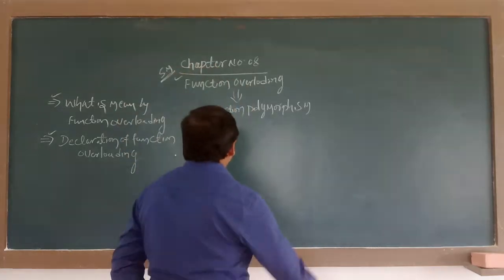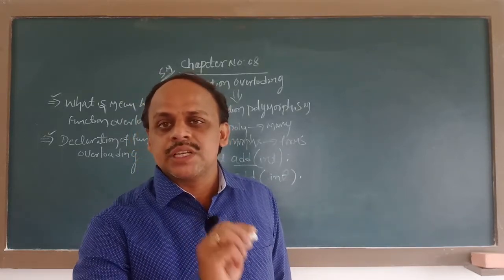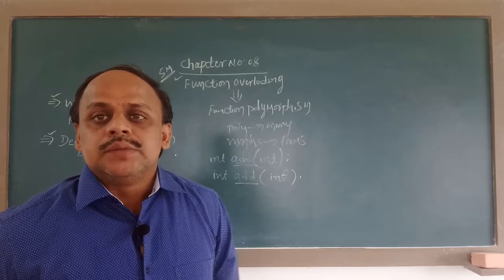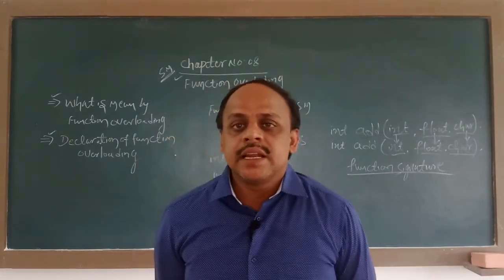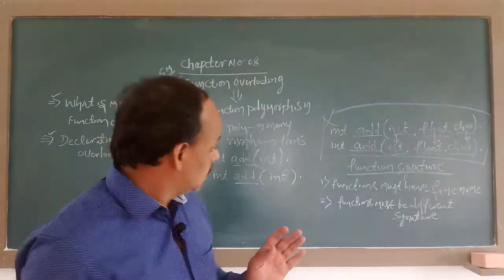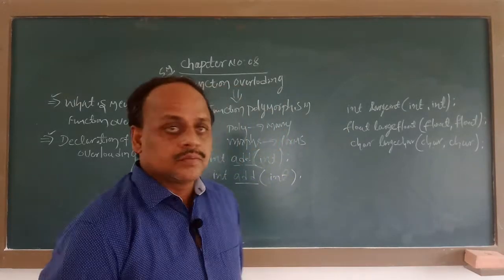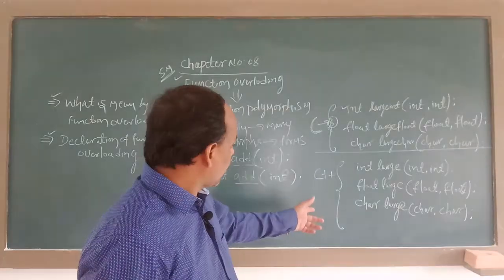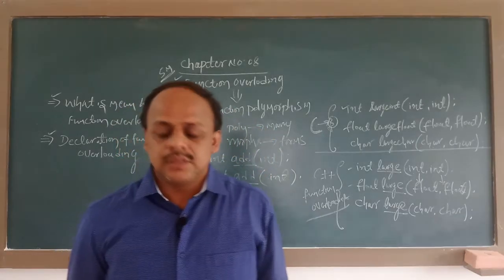CHAPTER NO-08 FUNCTION OVERLOADING PART-1